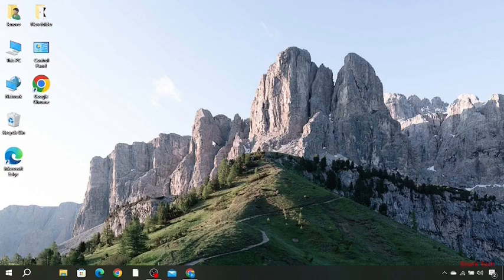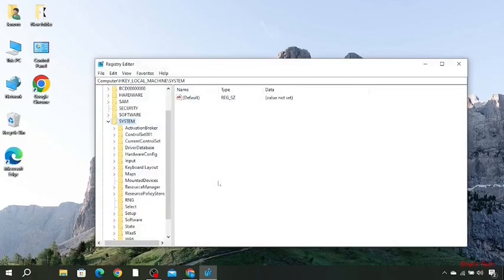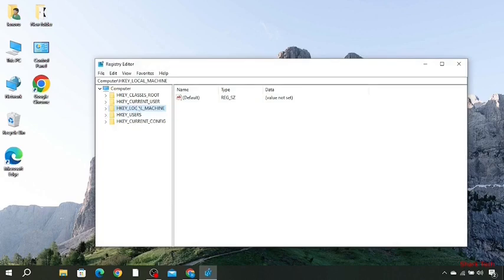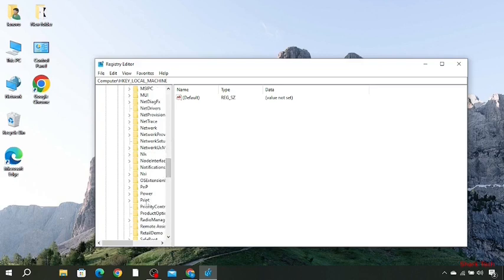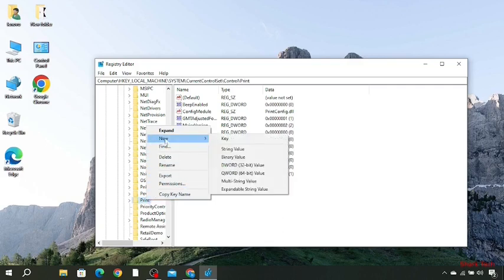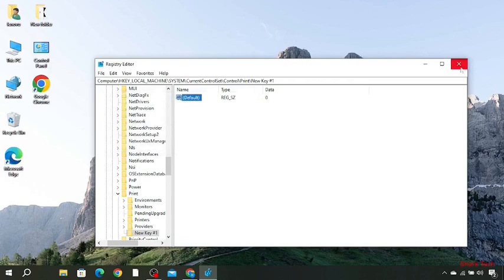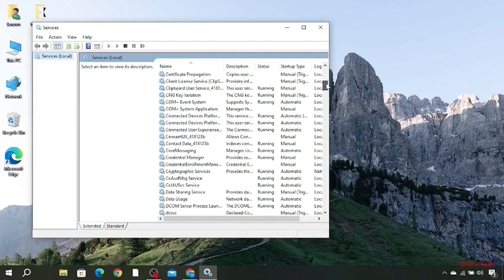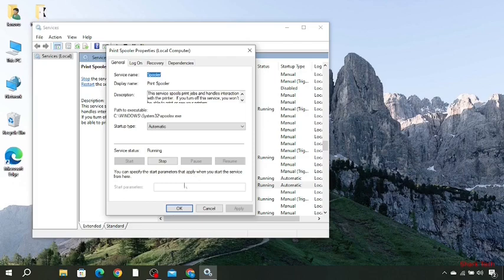How to Fix Windows Cannot Connect to Printer | Error 0x0000011b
Solved: How to Fix Windows Cannot Connect to Printer | Error 0x0000011b

Hi guys, In this video i will teach you How to Fix Windows Cannot Connect to Printer.